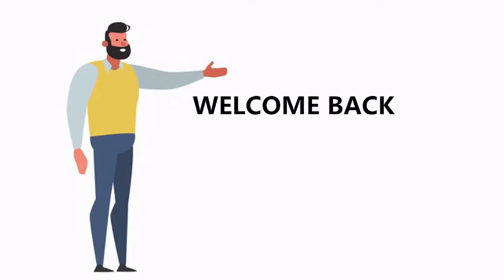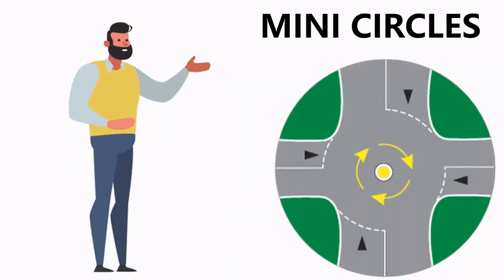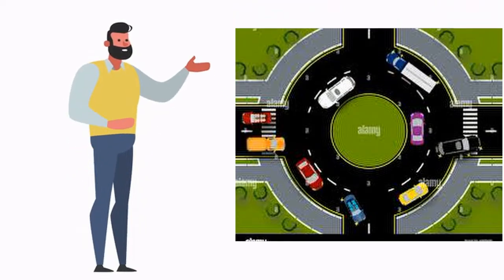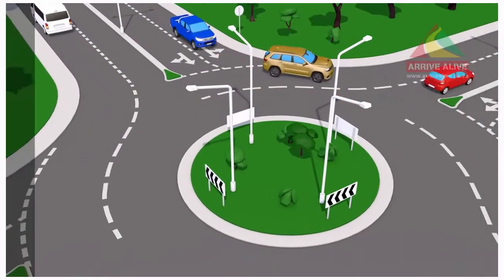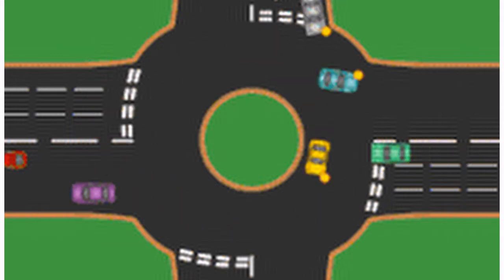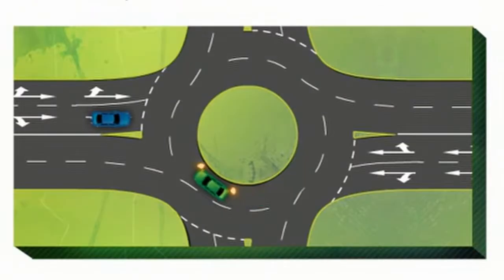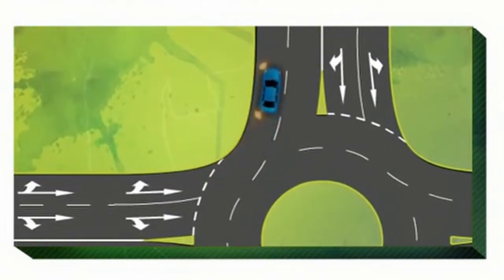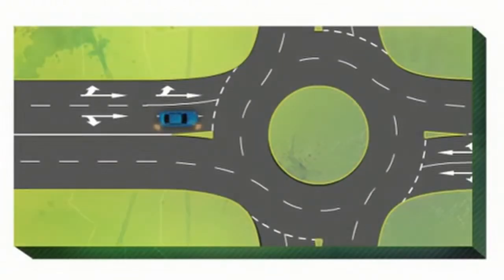TRAFFIC CIRCLES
Traffic circles are intended to calm traffic, reduce head-on or T-bone collisions and improve intersection capacity …if you drive by the rules.

Sadly, circles often cause accidents as many drivers apply their own interpretation to the rules of the road.